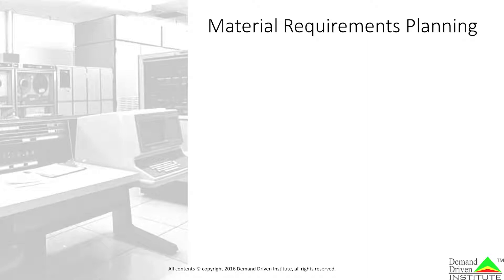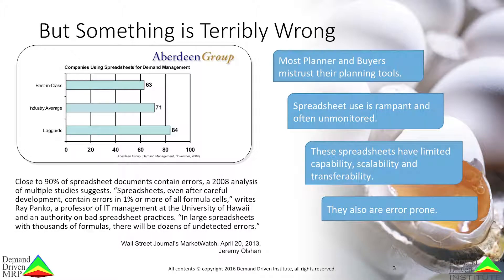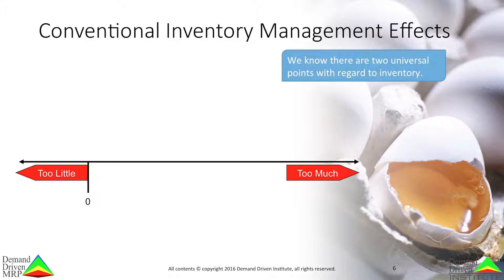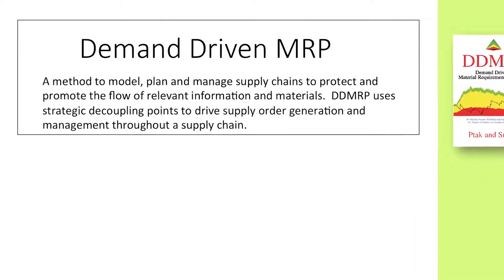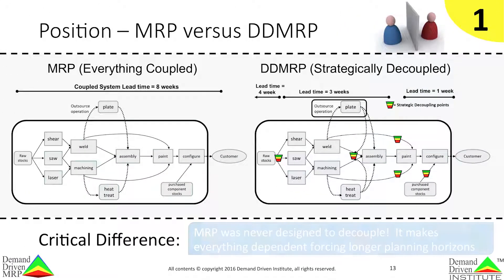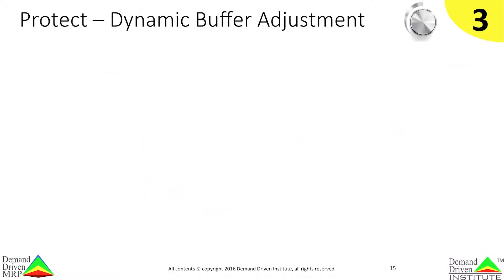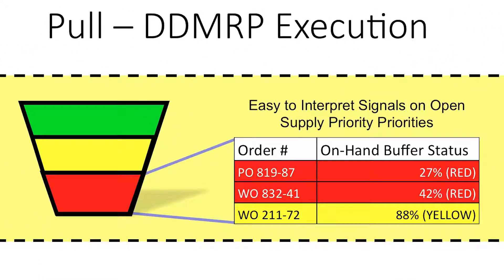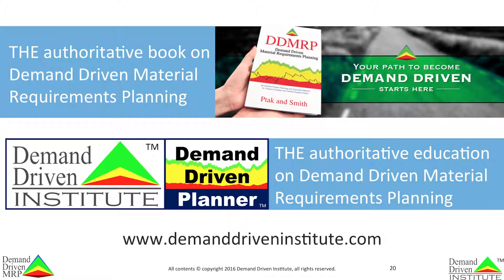DDMRP Full HD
This is a ten minute professionally produced video explaining the basic planning problem and the DDMRP solution.